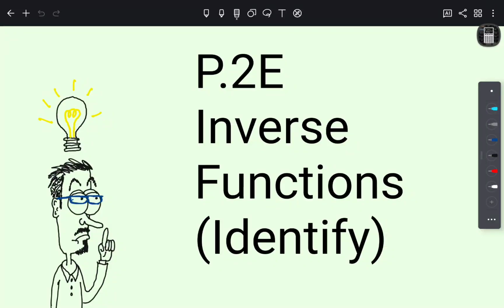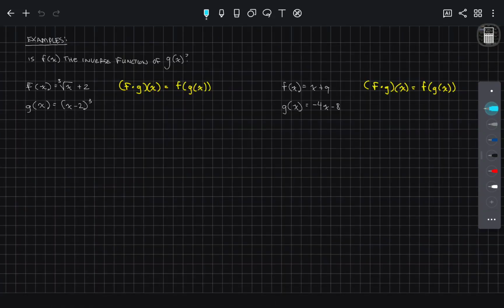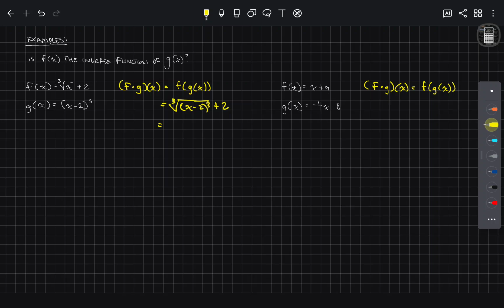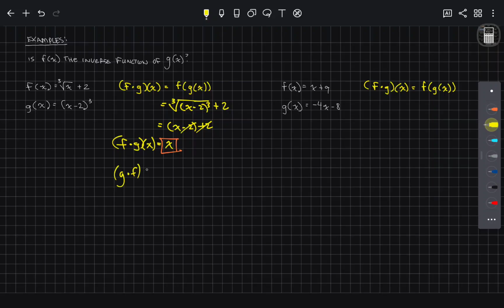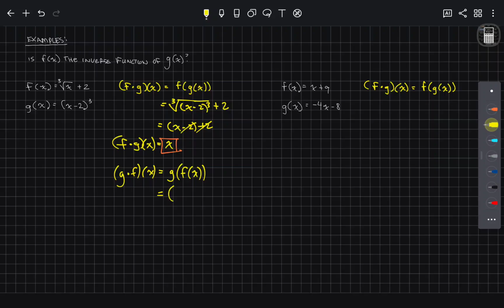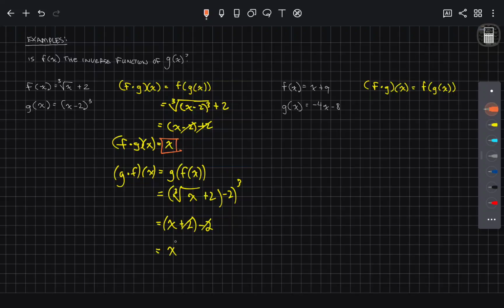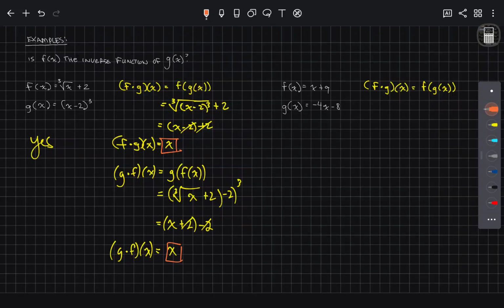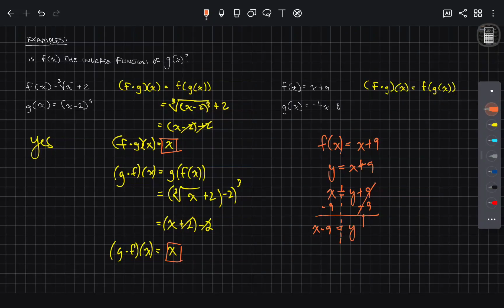P.2E - Identify Inverse Functions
Without being told if the functions are invertible, we must substitute each function in for the other to verify if they are equal.  If so, yes they are invertible.  This also covers taking a single function, swapping x and y, then solving for y to see if it matches the other given function.